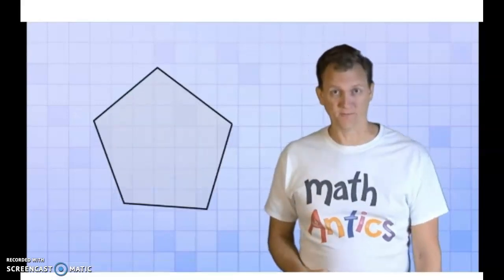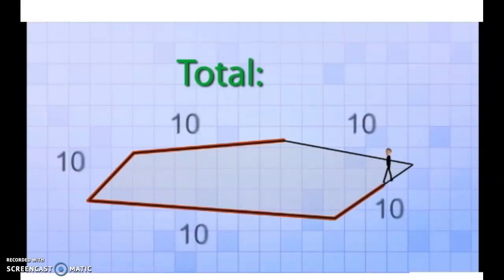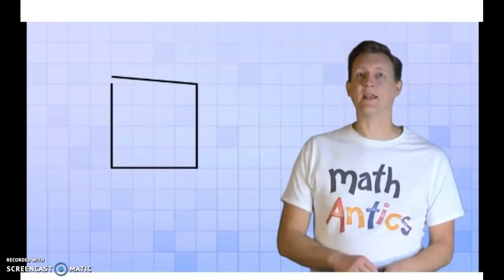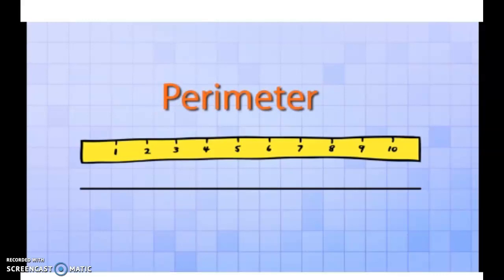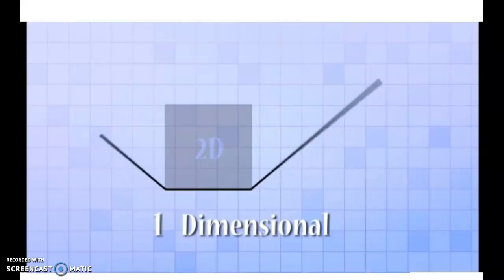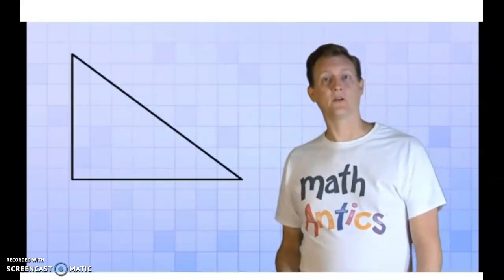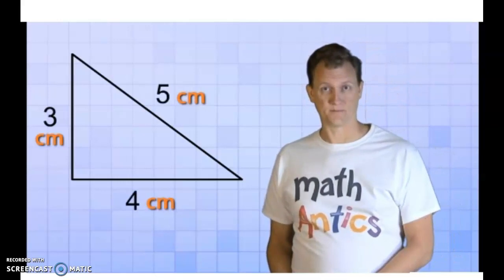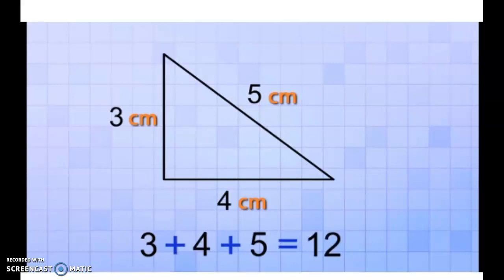Definition of PerimeterMath Antics